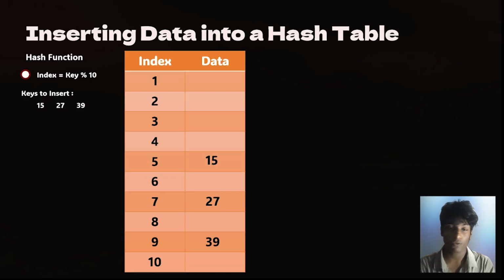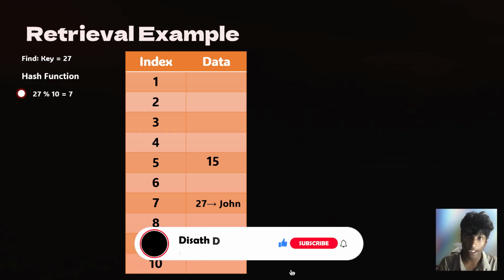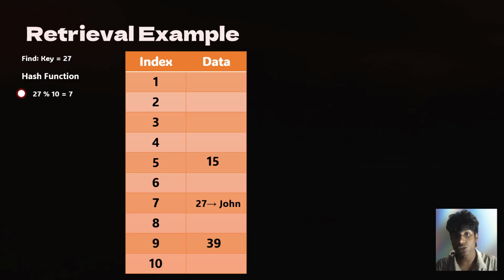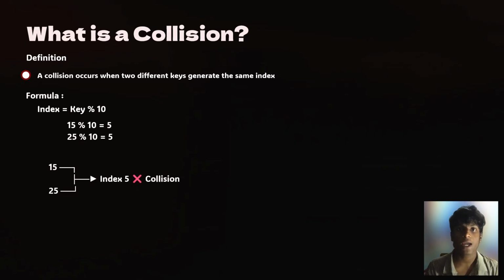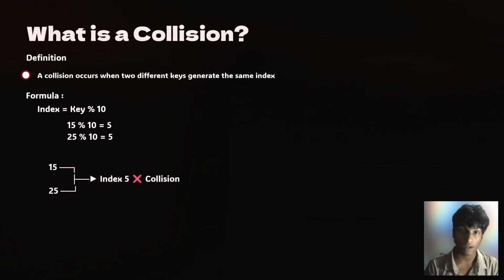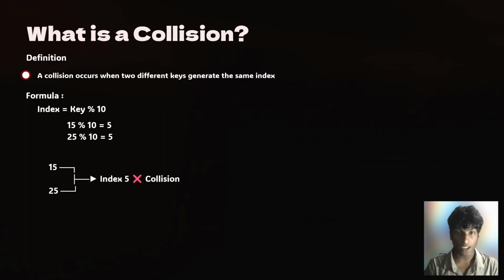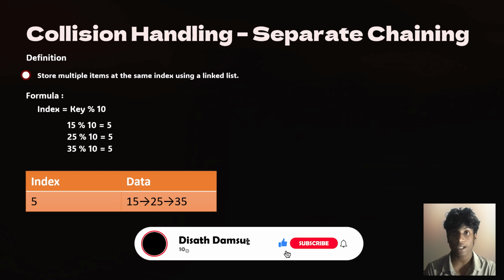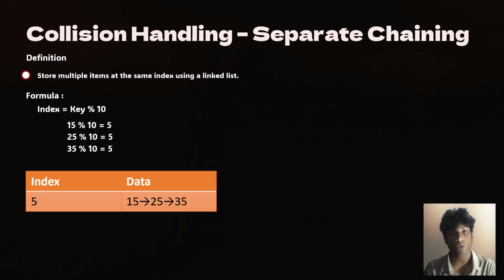Hashing Algorithms: Understanding Hash Functions, Keys, Values, and Collision Handling 🚀